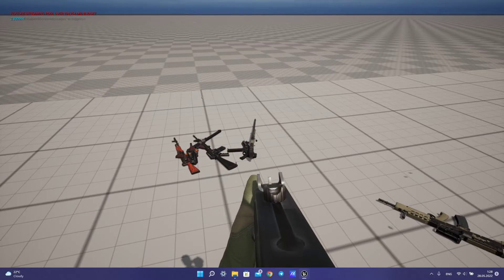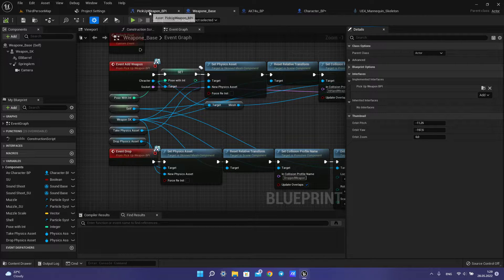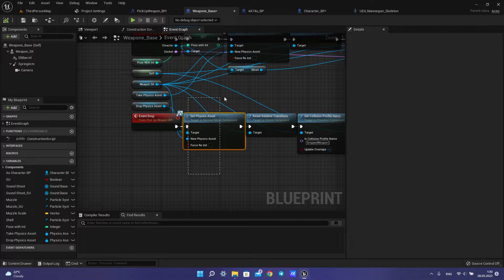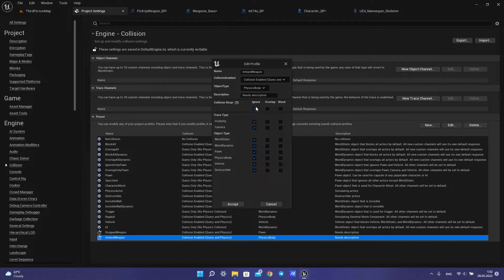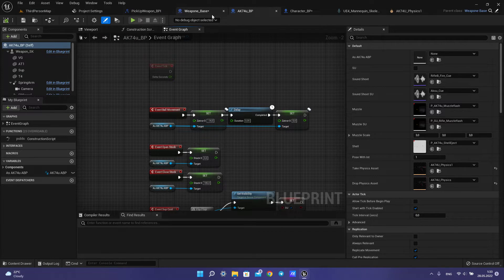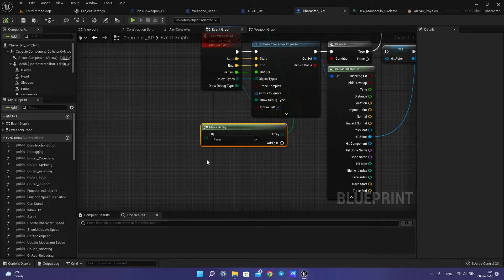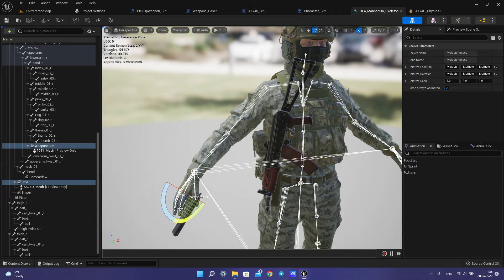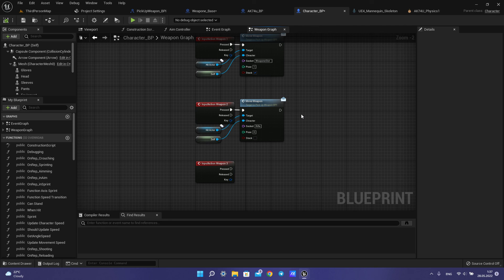Simple Weapon System Part 1 UE5 Tutorial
UE 5.0.2

Plug-ins:
Easy Ballistics

Configuration:
RAM 32gb